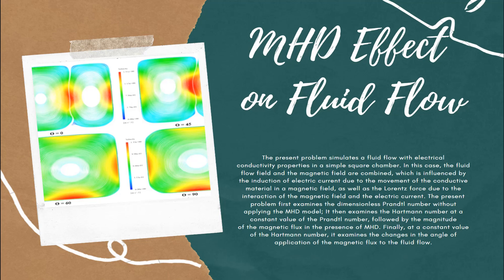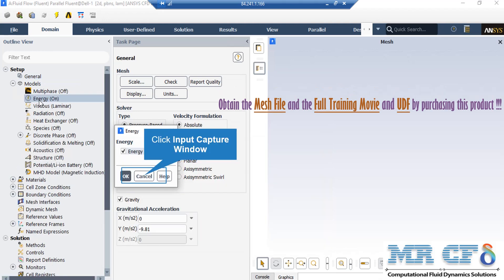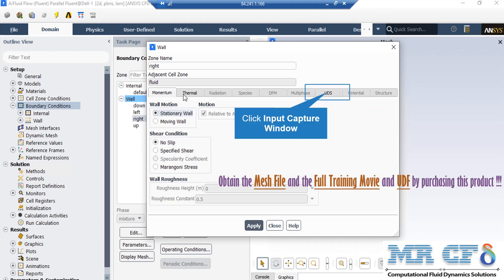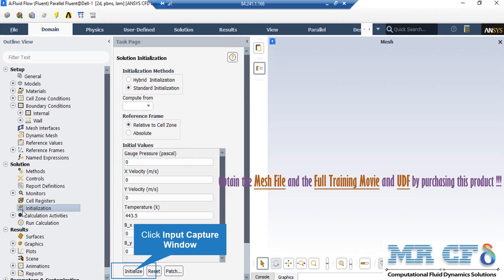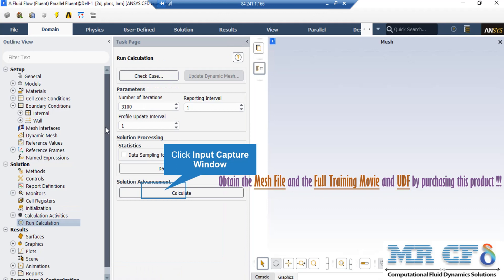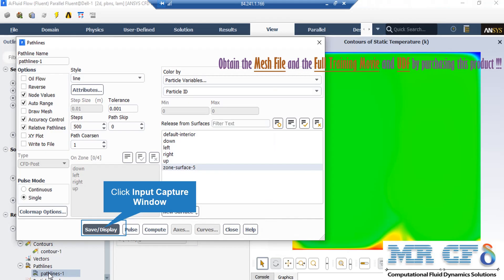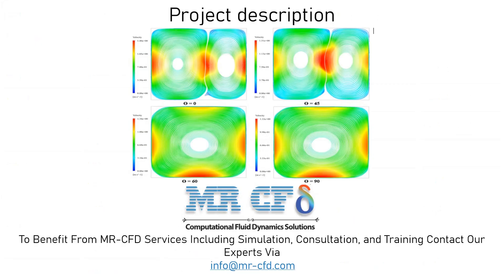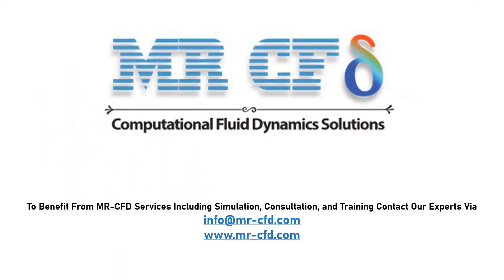ANSYS FLUENT Training: MHD Effect on Fluid Flow CFD Simulation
Project Description

This is from the conducting wall boundary condition to define fully conductive boundaries, from the coupled wall boundary condition to define the common boundaries between solid and solid or liquid and solid, and from the wall boundary condition. A thin wall is used to define the boundary condition of limited electrical conductivity. In the present magnetic field simulation, the energy equations, the Lorentz force equations, and the MHD equations are activated, and accordingly, to define the magnetic field in the model, a source term for energy, momentum, and magnetic fluxes are applied.

The present problem first examines the dimensionless Prandtl number without applying the MHD model; That is, it examines the ratio of diffusion of motion size to thermal penetration in the model. It then examines the Hartmann number at a constant value of the Prandtl number, followed by the magnitude of the magnetic flux in the presence of MHD; It examines the ratio of electromagnetic force to viscosity force in the model. Finally, at a constant value of the Hartmann number, it examines the changes in the angle of application of the magnetic flux to the fluid flow.